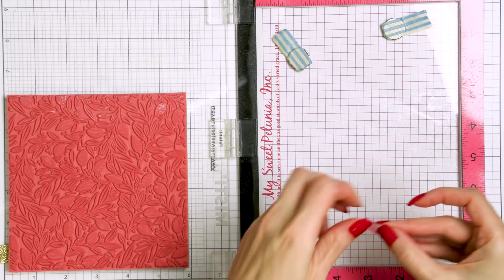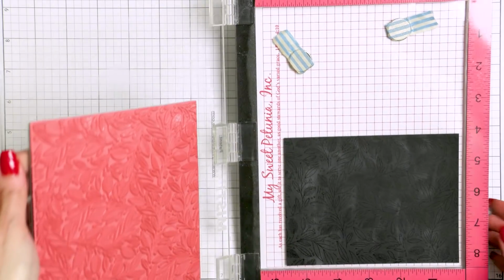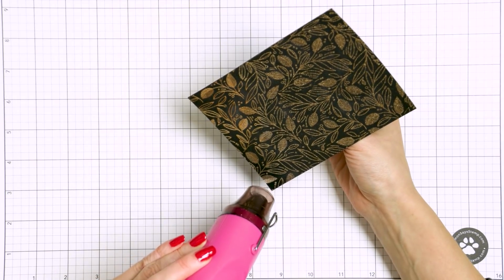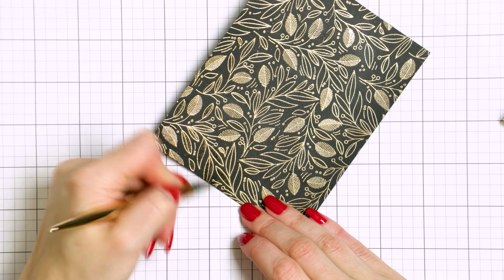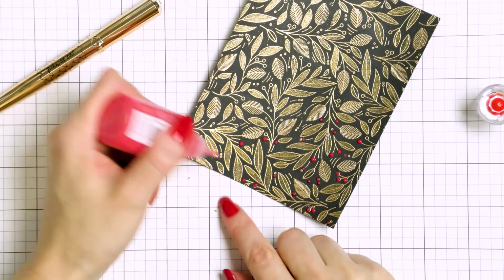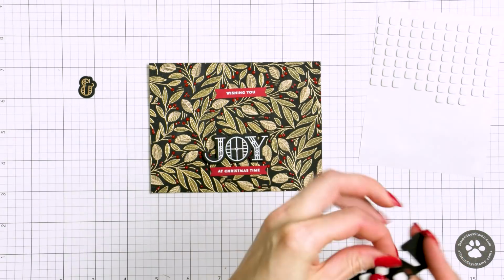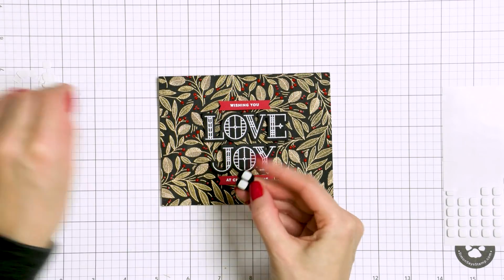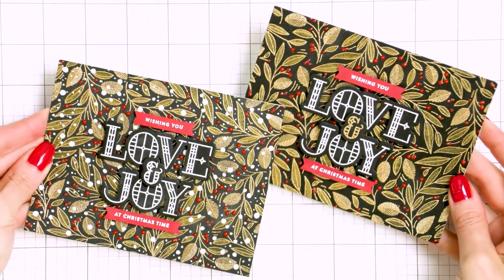Love & Joy Modern Christmas Cards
Hello and welcome back for another Yippee For Yana video! In this episode, I have 2 elegant Christmas card ideas to share using some of my new and old favorite products from Simon. Chances are you already have these supplies in your stash and should be able to re-create these cards easily. And I do encourage you too.